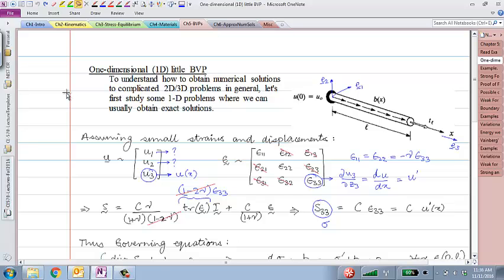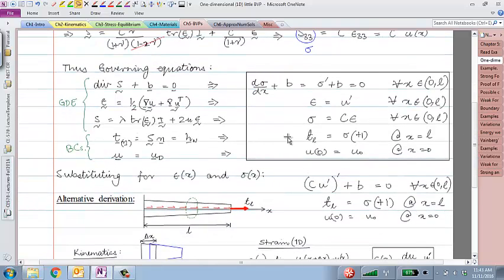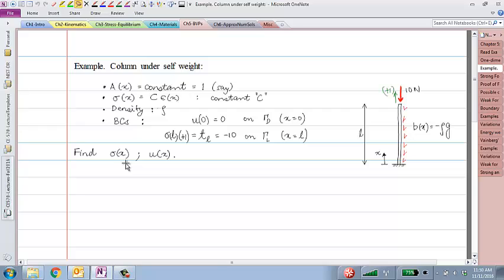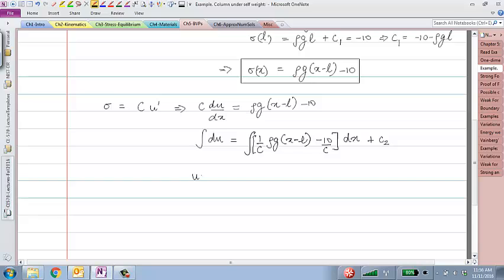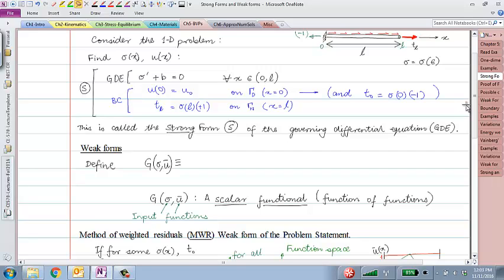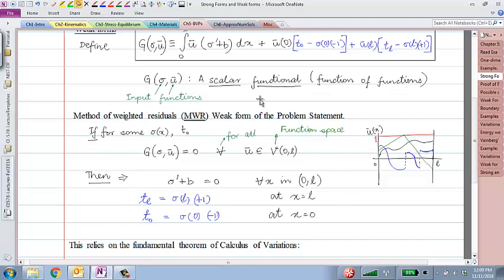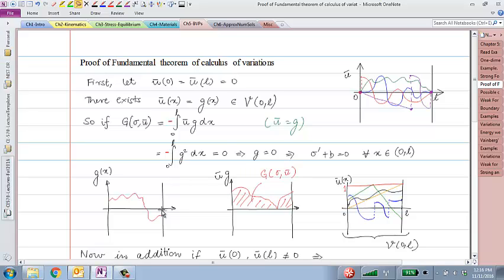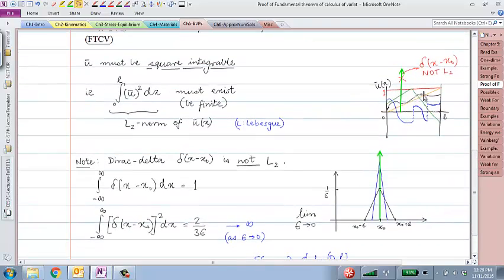CE570 Fall2016 Lec30